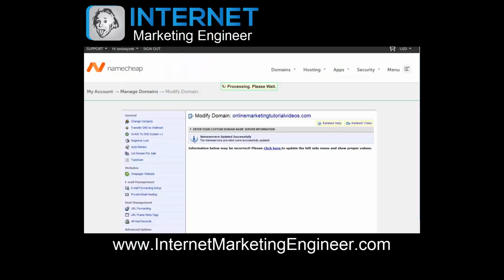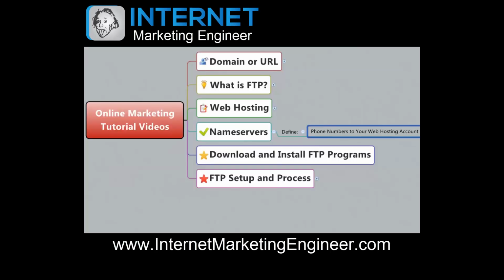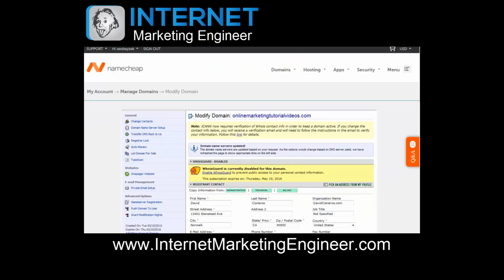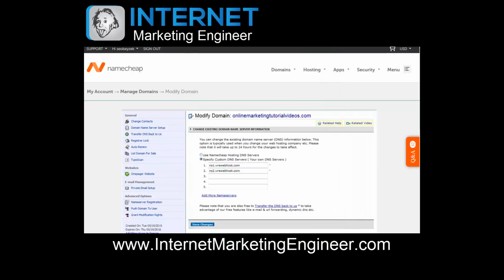Internet Marketing Engineer: 5. How To Set Up Nameservers For Your Domain in 2015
This is another video "How To Set Up Nameservers For Your Domain in 2015" in the Internet Marketing Tutorial series.